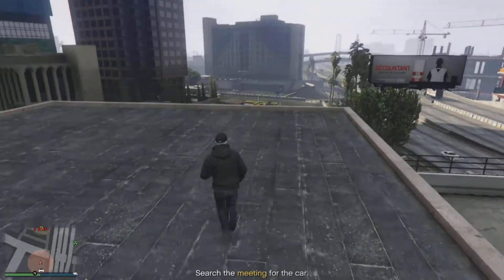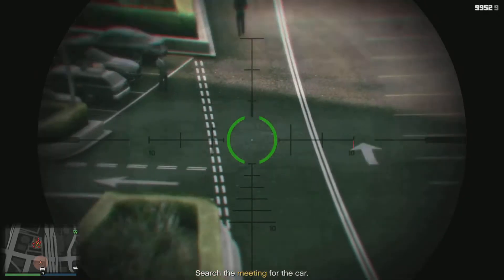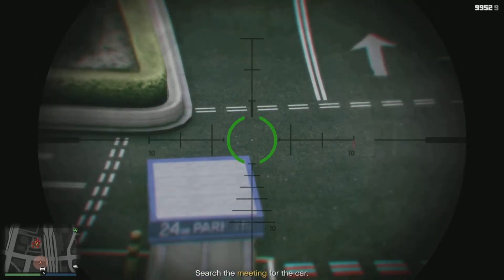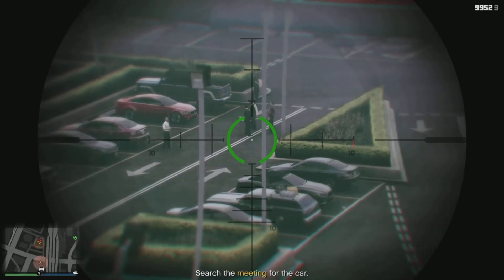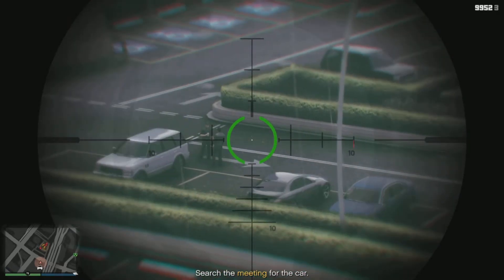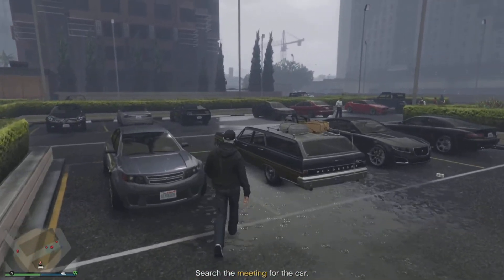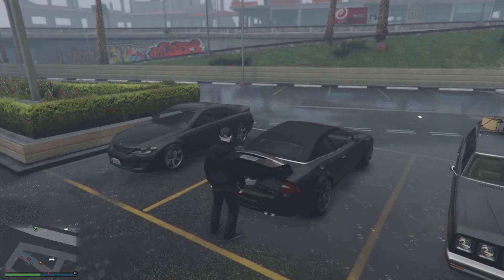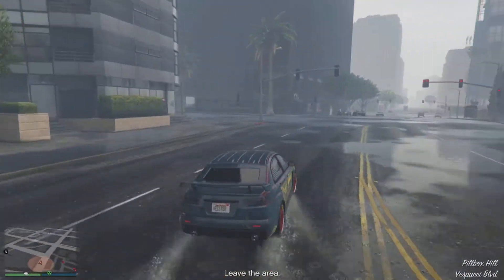GTAV - HEIST PREP - GUARD PATROL ROUTES - UNDETECTED!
The only method and location that I can get done undetected for this mission. Enjoy!